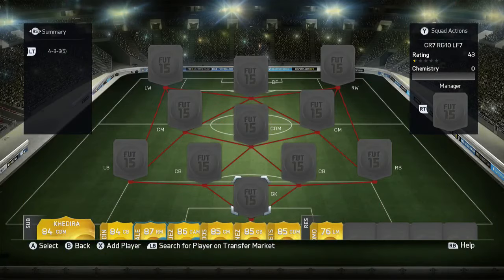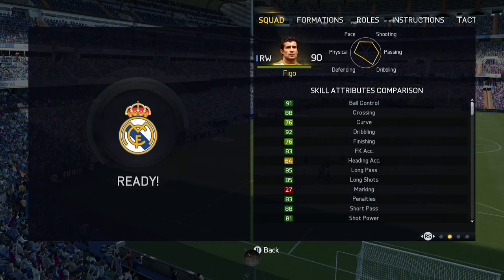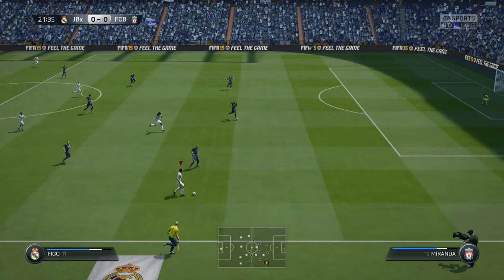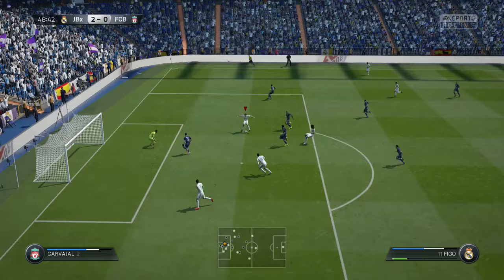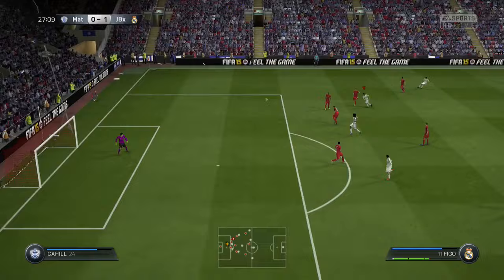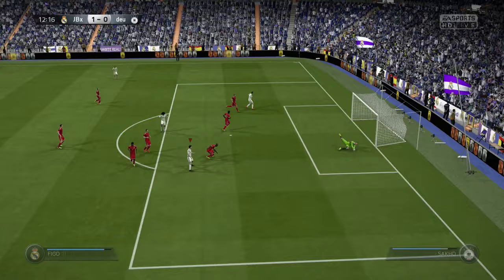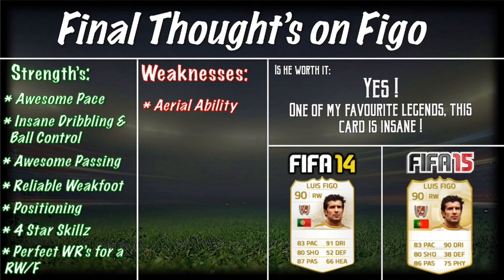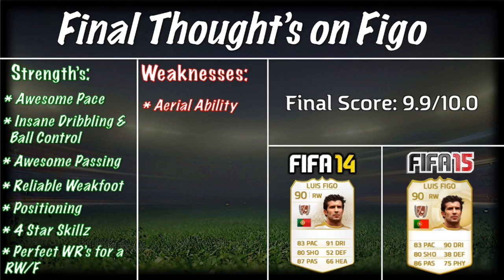FIFA 15 | Legend Review | Luís Figo !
PLEASE READ !!!

Welcome to yet another legend review guys, today we shall be looking at the 90 rated Luís Figo, Enjoy :).